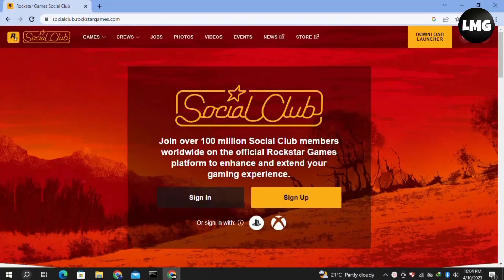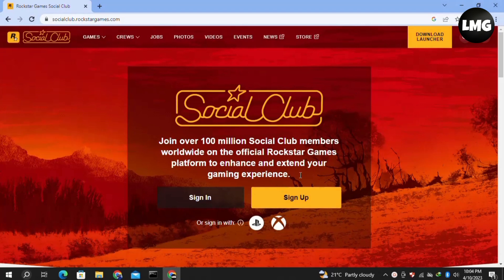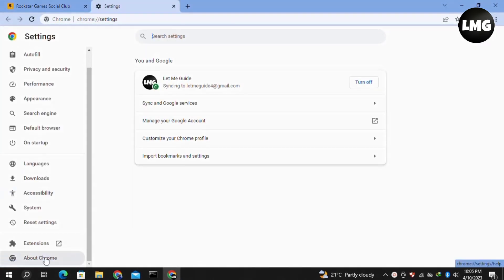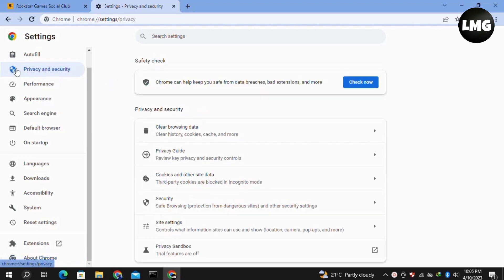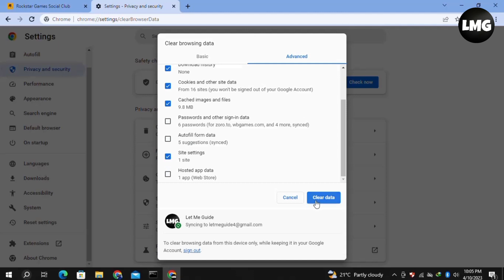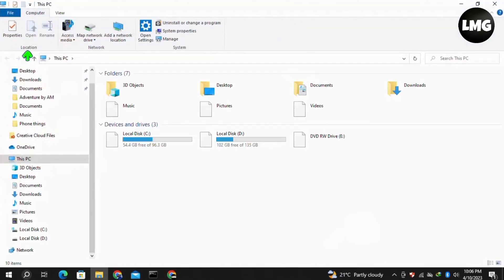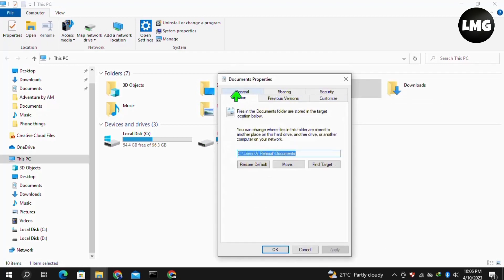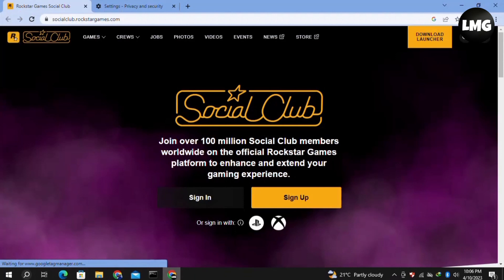How To Fix Social Club Error Code 1002 - Fix Social Club failed to load Error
Are you facing issues while trying to access the Social Club platform for gaming? If you are getting an error code 1002 or a message saying "Social Club failed to load," then this guide is for you. The error code 1002 is a common problem that users face while using the Social Club platform. This error can be caused by various reasons such as server issues, incorrect installation, or outdated software.

If you are stuck with this error, don't worry. In this article, we will guide you through the step-by-step process to fix the Social Club error code 1002. We will cover all the necessary troubleshooting steps to help you get back to gaming without any hassle.

The first step in fixing the Social Club error code 1002 is to ensure that your internet connection is stable and working correctly. A weak or unstable internet connection can cause this error to occur. Try resetting your modem or router to refresh your internet connection. If that doesn't work, try connecting to a different network to see if the issue persists.

Step 2: Disable your Antivirus and Firewall

The next step is to disable your antivirus and firewall temporarily. Sometimes, the antivirus or firewall settings can interfere with the Social Club platform, causing the error code 1002 to occur. Disable your antivirus and firewall and try launching the game again.

The Social Club error code 1002 can also occur due to corrupt or missing game files. Verify the game files to ensure that all the required files are present and not corrupted. To verify the game files, follow these steps:

Open the Social Club launcher.
Click on the Gear icon on the top-right corner.
Select "Verify Integrity of Game Files."

Step 4: Update Social Club and Game Files

If the above steps didn't work, try updating the Social Club and game files to the latest version. Outdated software can cause the Social Club error code 1002 to occur. To update the software, follow these steps:

Select "Settings."
Click on the "Updates" tab.
Select "Check for Updates."

Step 5: Reinstall Social Club

If none of the above steps worked, then the last resort is to uninstall and reinstall the Social Club platform. This step will remove any corrupted or missing files and give you a fresh installation of the software. To reinstall Social Club, follow these steps:

Open the Control Panel.
Click on "Programs and Features."
Find "Social Club" in the list of installed programs.
Click on "Uninstall."
Download the latest version of Social Club from the official website.
Install the software and try launching the game again.

By following these steps, you should be able to fix the Social Club error code 1002 and get back to gaming without any trouble.

Were you able to figure out  How To Fix Social Club Error Code 1002 - Fix Social Club failed to load Error

Share this with a friend who wants to know How To Fix Social Club Error Code 1002 - Fix Social Club failed to load Error

What do you think of How To Fix Social Club Error Code 1002 - Fix Social Club failed to load Error